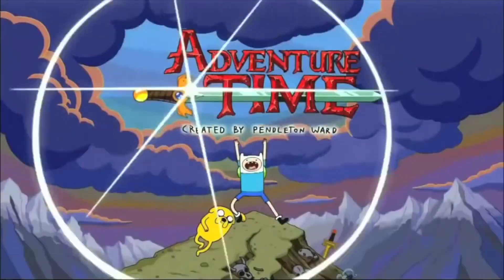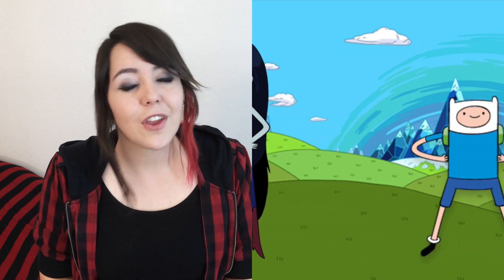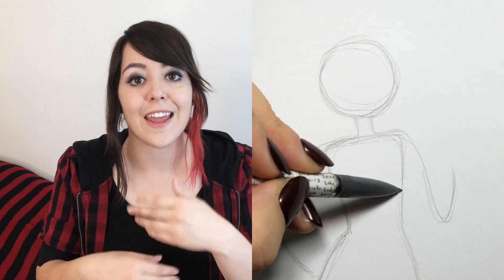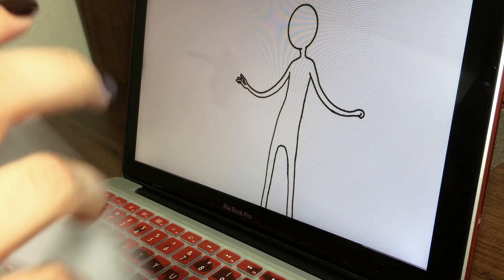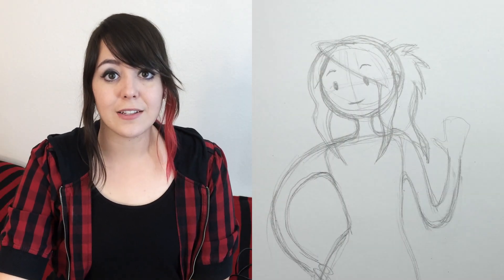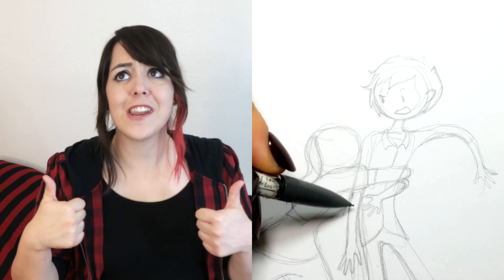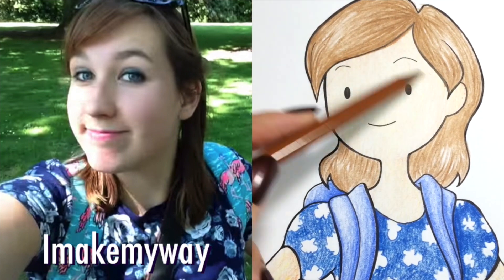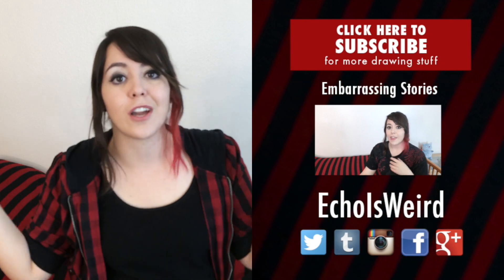How to Draw Yourself: Adventure Time style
Learn how to draw yourself in the style of Adventure Time! Become an Adventure Time character or make your own Adventure Time style comics.

Also, I didn't break my computer. It was just a dramatic sound effect to remind you of the horrible things that can happen if you aren't careful with technology...

A note on tracing: Tracing is a great way to LEARN a style, but you should always credit the person who made the base is you plan on posting it online. I feel like I didn't make that clear enough in the video. Sorry.

Let's all adventure together.
(ﾉ◕ヮ◕)ﾉ♥

Materials:
Pencil for sketching: basic 0.5mm Bic mechanical pencil
Pens for inking: Pilot Fineliner and a black Gelly Roll 08
Digital coloring: Gimp 2.8 (because I'm both cheep and poor)
Colored pencils: Hardtmuth Woodless Colour Pencils (12 pack)

Cool people I consider my YouTube friends
(whether they like it or not)

Echo Gillette
1900 W Carla Vista Dr.